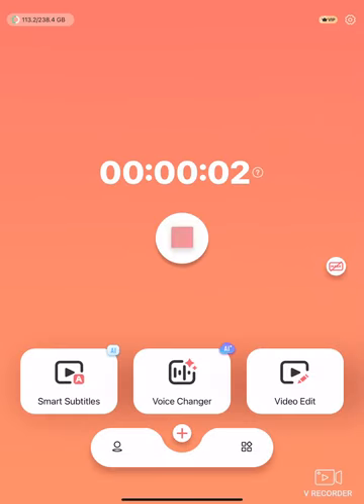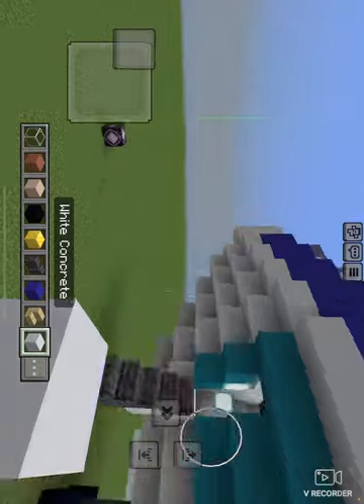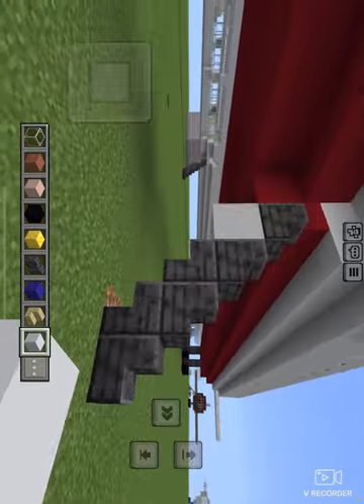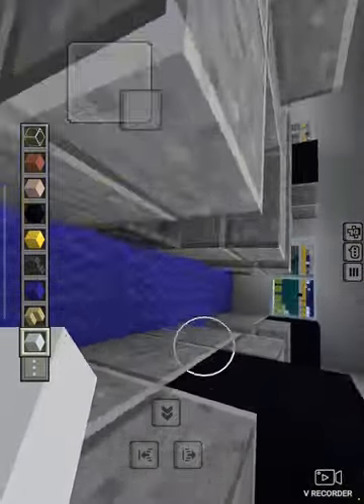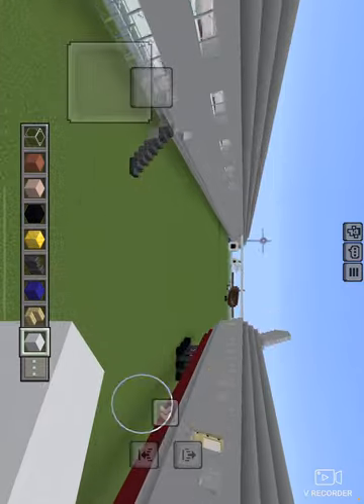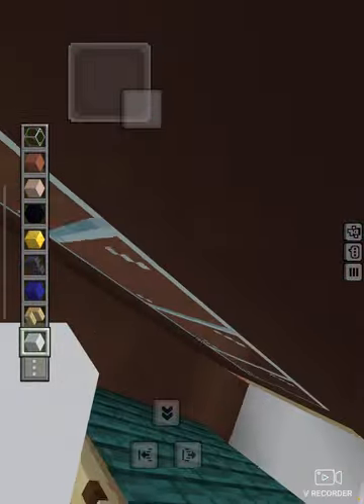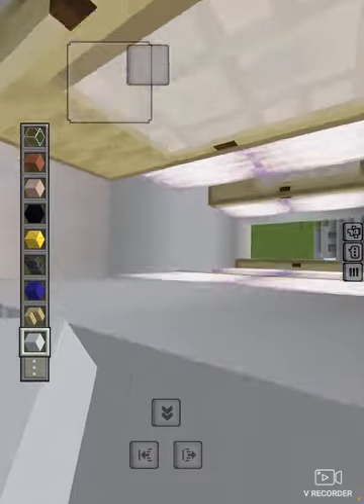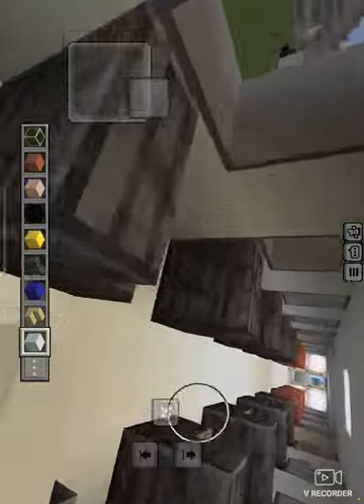A 787 tour with more planes as well :D December 30, 2023